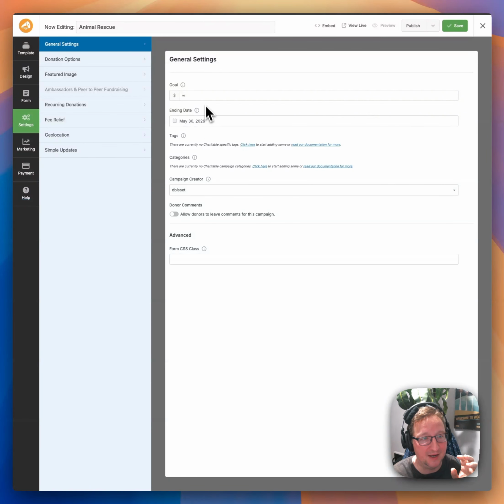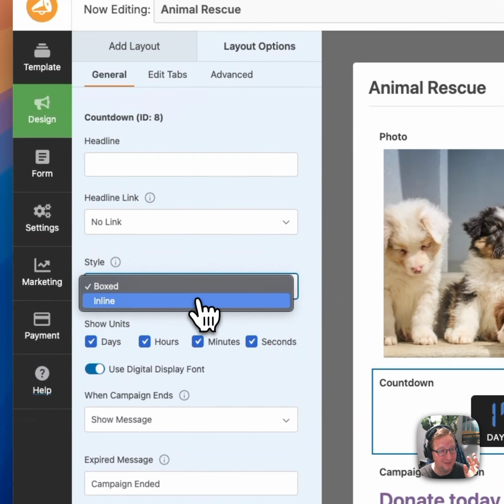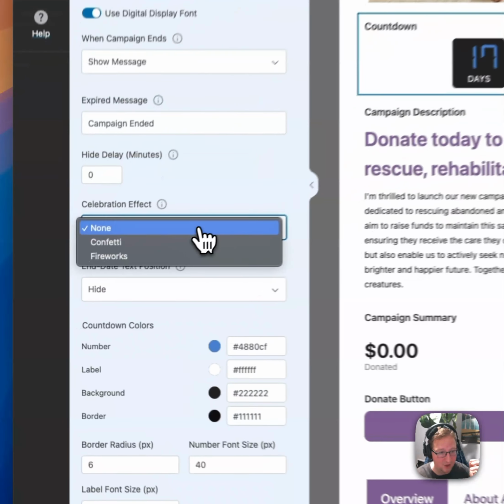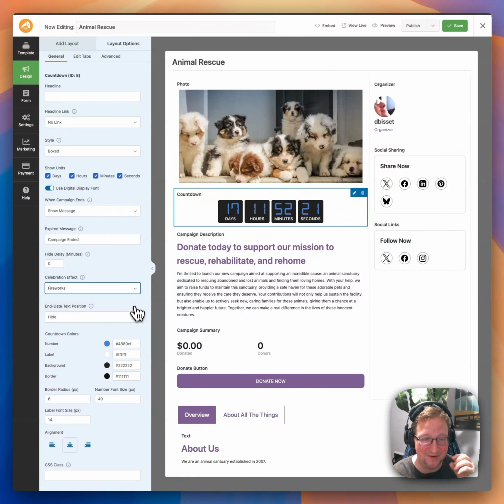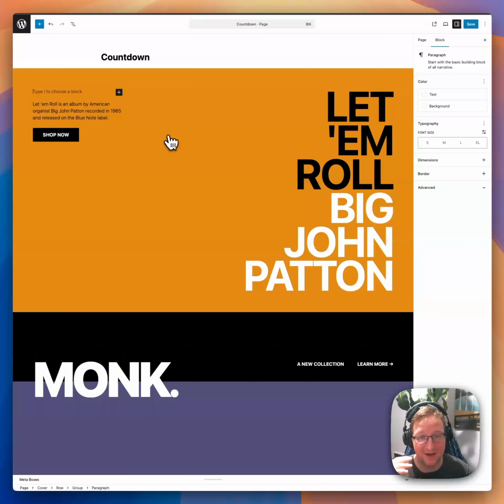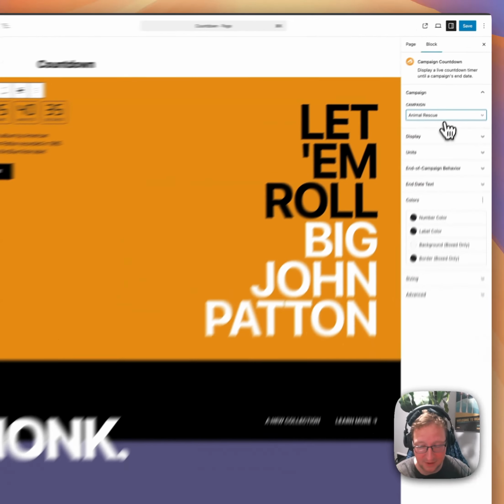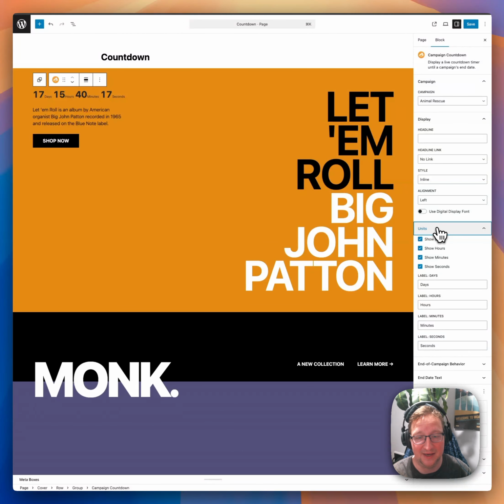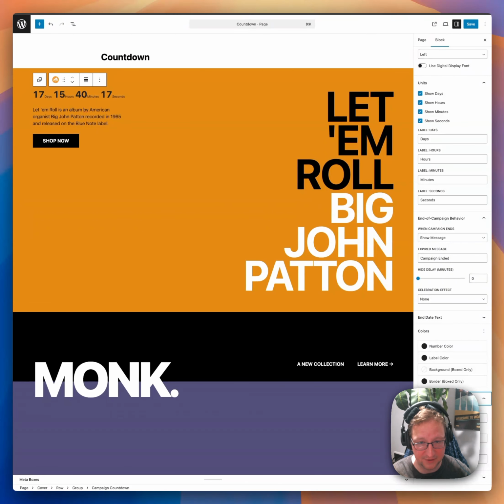Campaign Countdowns in Charitable Pro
A customer asked why Charitable had no countdown. It was a good idea, so we built it.
Campaign Countdowns add a customisable countdown to a campaign's end date, on the
campaign page or on any page on your site.

What this video covers:
- The new Countdown field in the campaign design tab
- Controlling colours and styles to match your theme
- What happens when a campaign ends, including confetti
- The Campaign Countdown block for any WordPress page
- Inline or boxed display, and choosing which units to show

Charitable is a WordPress donation plugin for nonprofits, charities and fundraisers.

Chapters:
0:00 A customer asked, so we built it
0:14 A campaign with an end date
0:26 The new Countdown field
0:39 Colours and styles
0:53 What happens when a campaign ends
1:05 The countdown on the campaign page
1:31 Countdowns on any page
1:45 The Campaign Countdown block
2:10 Inline or boxed, and which units to show